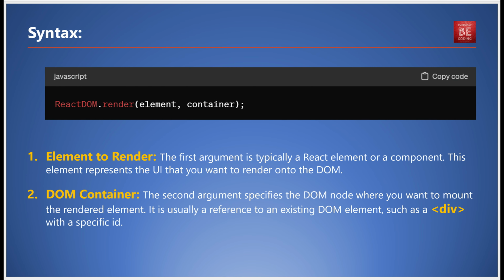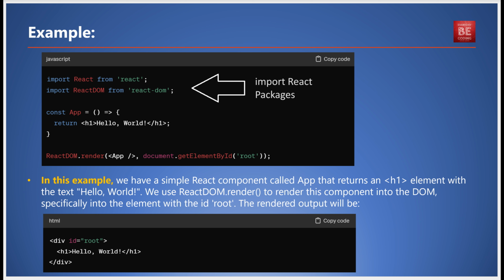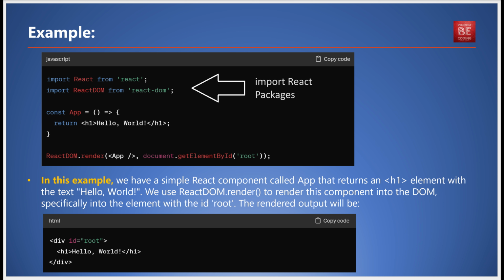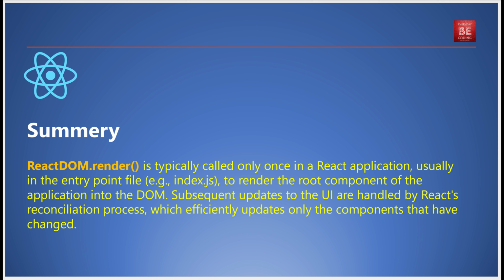What is ReactDOM.render -#6 ReactJS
Introduction:
ReactDOM.render() is a method in ReactJS that is used to render React elements into the DOM (Document Object Model). It takes two arguments:

Syntax:
Element to Render: The first argument is typically a React element or a component. This element represents the UI that you want to render onto the DOM.
DOM Container: The second argument specifies the DOM node where you want to mount the rendered element. It is usually a reference to an existing DOM element, such as a div with a specific id.
Here's the syntax of ReactDOM.render():

JavaScript code:
ReactDOM.render(element, container);

Example:
JavaScript code:
import React from 'react';
import ReactDOM from 'react-dom';

const App = () = {
  return h1 Hello, World! /h1;

ReactDOM.render(App /, document.getElementById('root'));
In this example, we have a simple React component called App that returns an h1 element with the text "Hello, World!". We use ReactDOM.render() to render this component into the DOM, specifically into the element with the id 'root'. The rendered output will be:

html
div id="root"
  h1 Hello, World! /h1
/div

Summery:
ReactDOM.render() is typically called only once in a React application, usually in the entry point file (e.g., index.js), to render the root component of the application into the DOM. Subsequent updates to the UI are handled by React's reconciliation process, which efficiently updates only the components that have changed.

Chapter :
00:00 Introduction
00:17 Syntax
00:45 Example
01:41 Summery